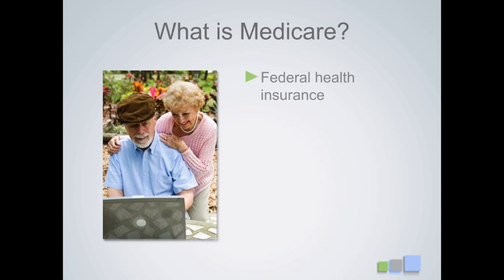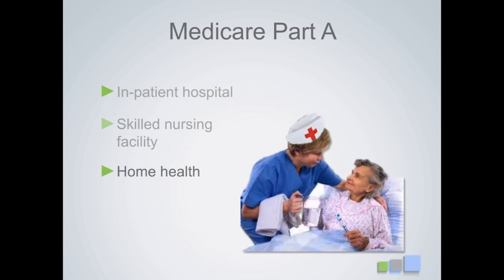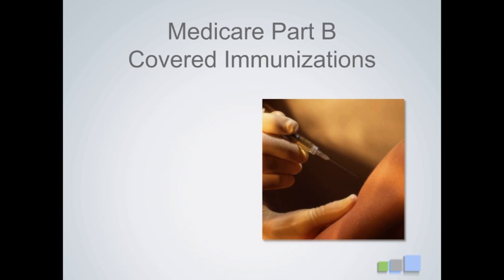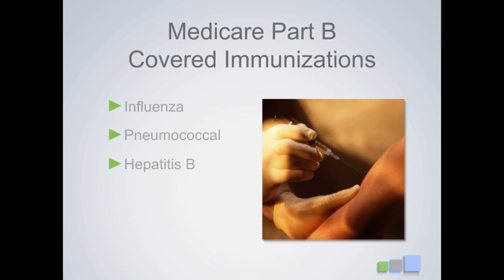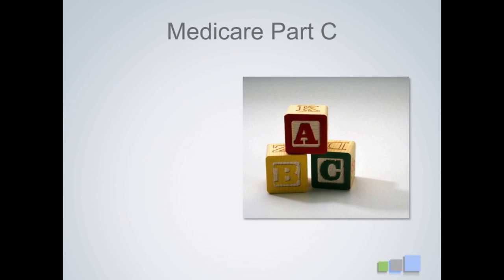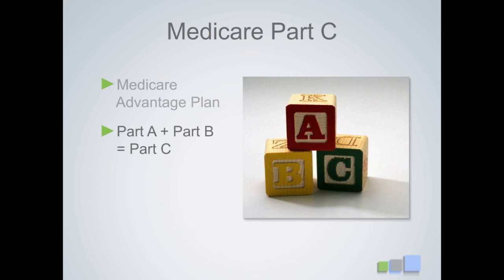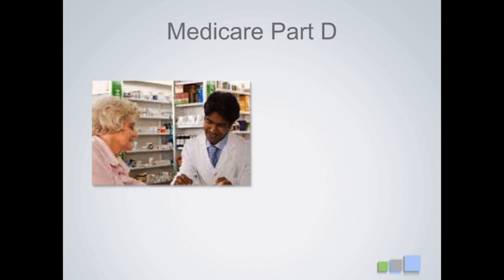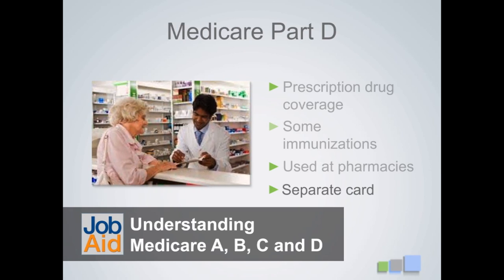Introduction To Medicare